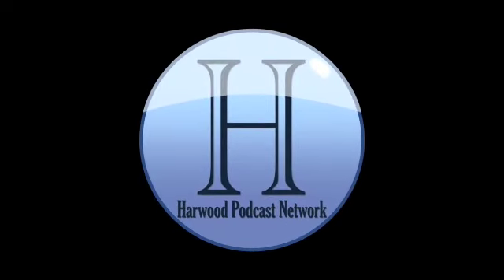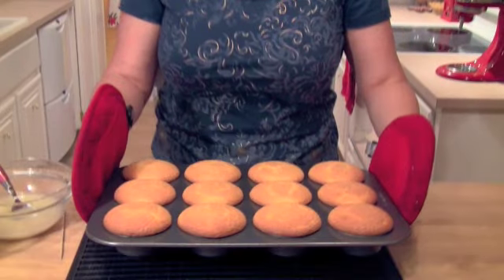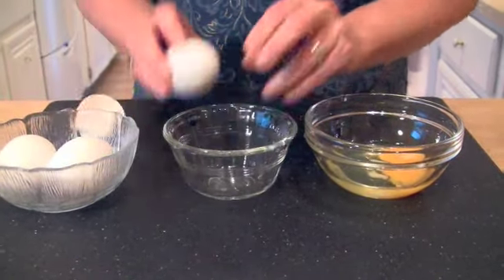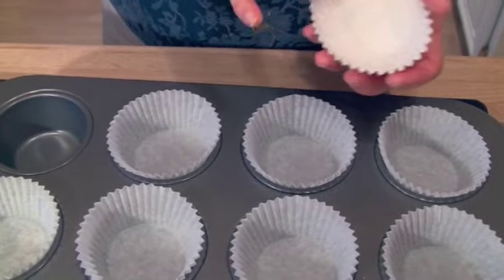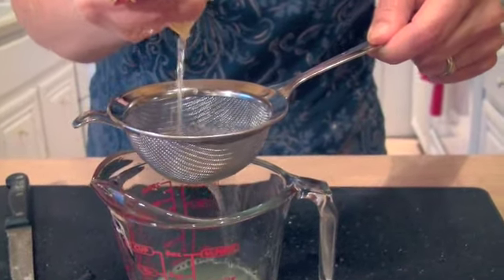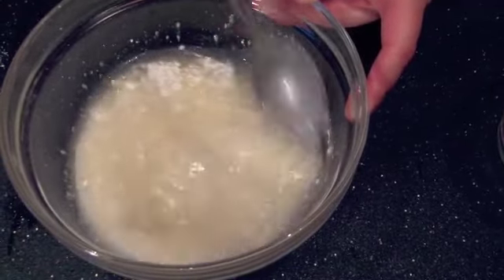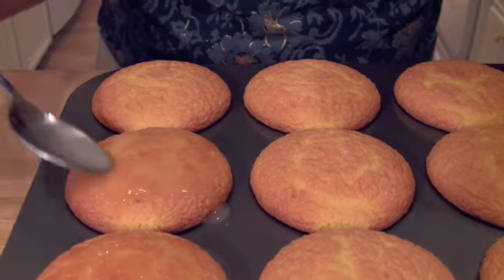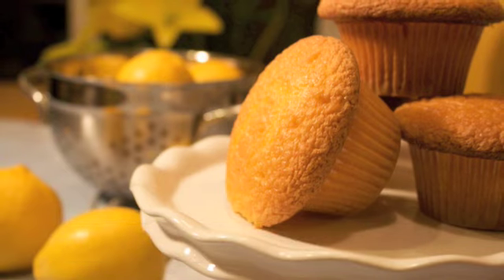Grandma's Glazed Lemon Cupcakes: Cupcake Show #3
Grandma's Glazed Lemon Cake made into cupcakes. Light, very lemony, very delicious!